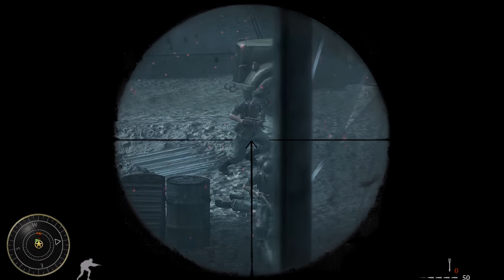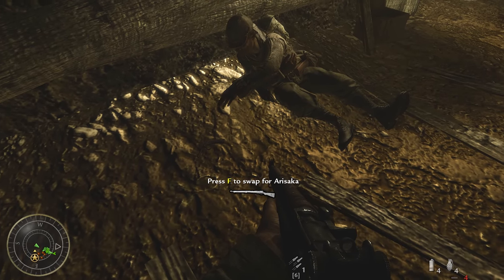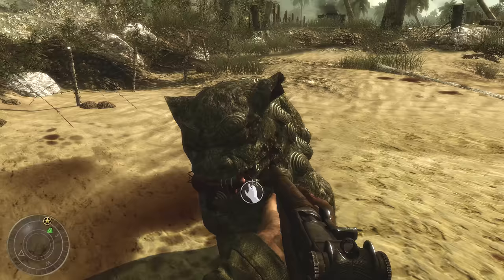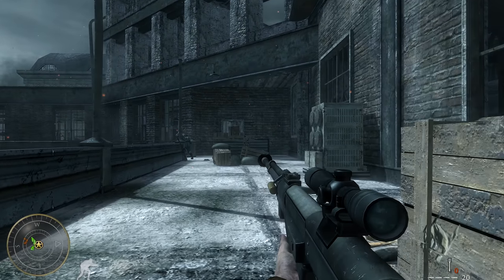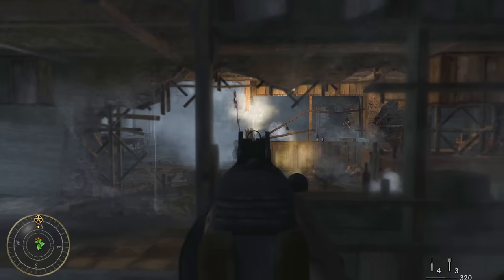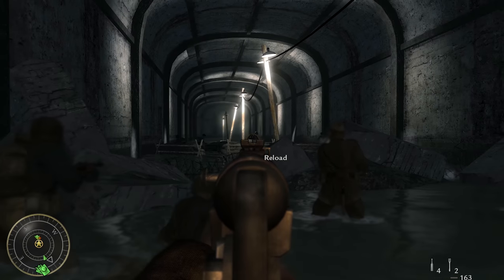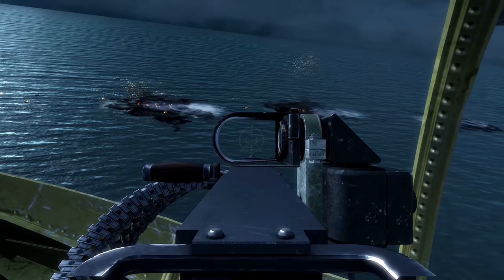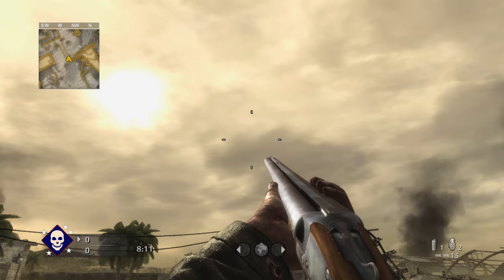20 INSANE Hidden Details In Call Of Duty World At War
In todays video we take a look at 20 insane hidden details in the best World War 2 Call Of Duty game ever made, Call Of Duty World At War.